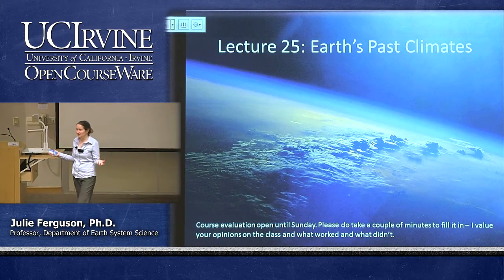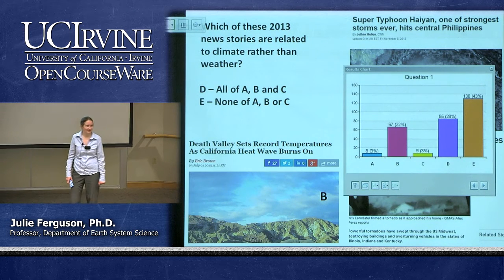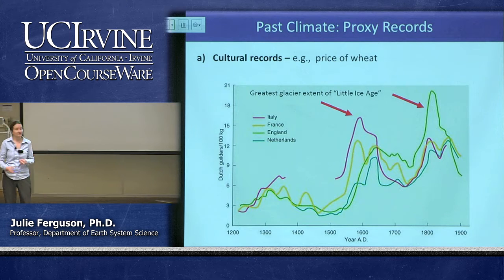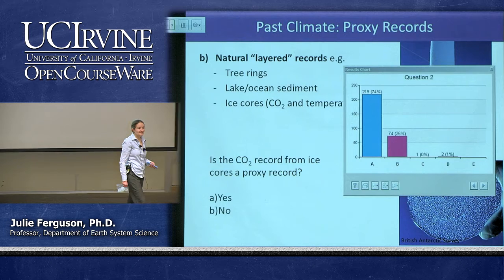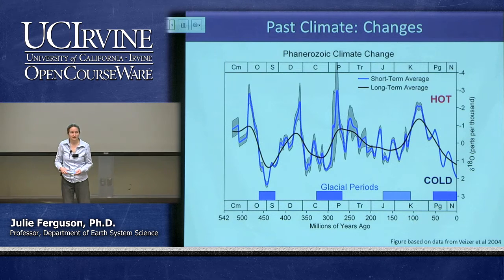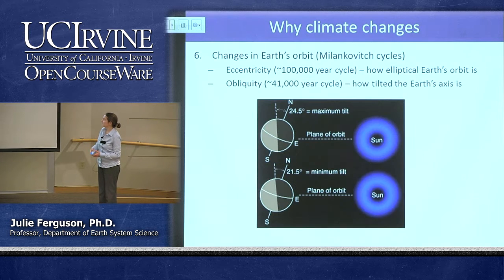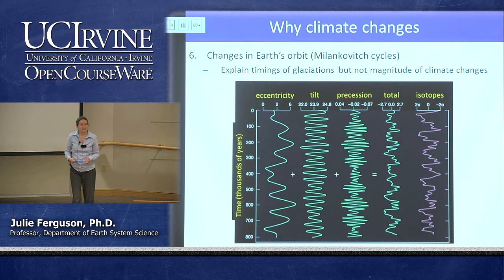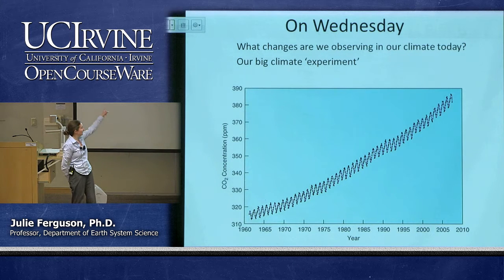Earth System Science 1: Intro to ESS. Lecture 25. The Climate System and Past Climates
UCI ESS 1: Introduction to Earth System Science (Fall 2013)
Lec 25. Introduction to Earth System Science -- The Climate System and Past Climates --
View the complete course:

Description: Earth System Science covers the following topics: the origin and evolution of the Earth, atmosphere, oceans, perspective of biogeochemical cycles, energy use, and human impacts on the Earth system.

Required attribution: Ferguson, Julie. Introduction to Earth System Science 1 (UCI OpenCourseWare: University of California, Irvine), [Access date].